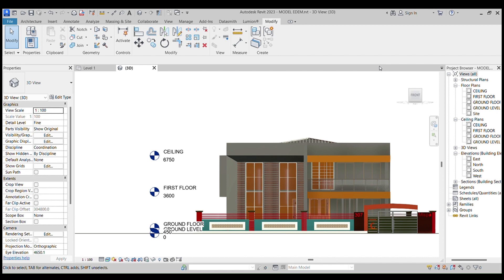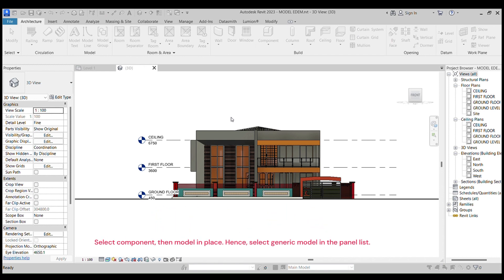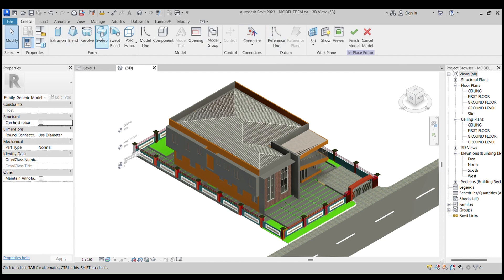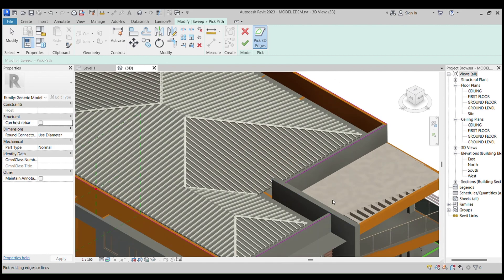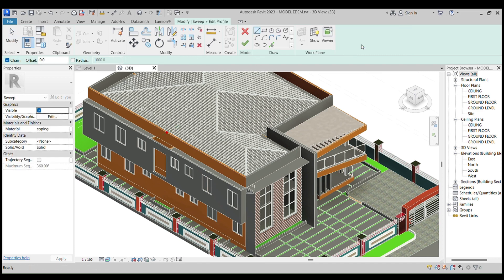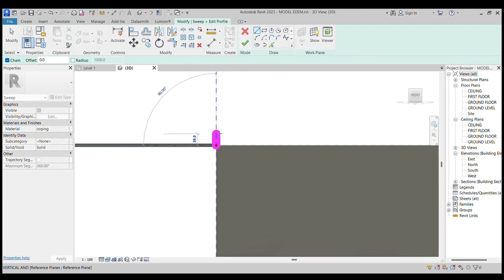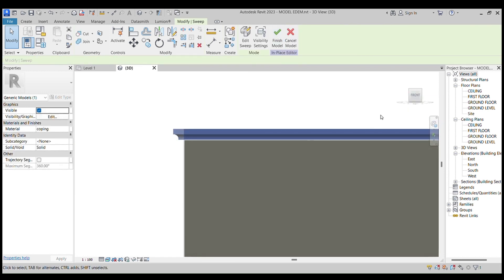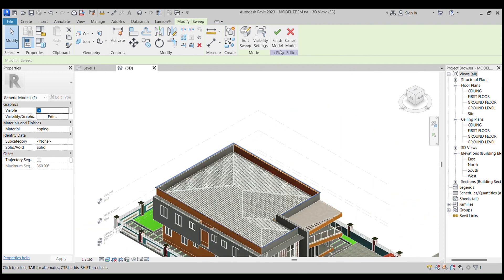HOW TO CREATE A MODEL USING SWEEP PROFILE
HI I'M MHISPA, THIS IS A SHORT VIDEO GUIDING BEGINNERS HOW TO CREATE A MODEL USING SWEEP PROFILE IN REVIT FOR BETTER AND EASY  UNDERSTANDING.